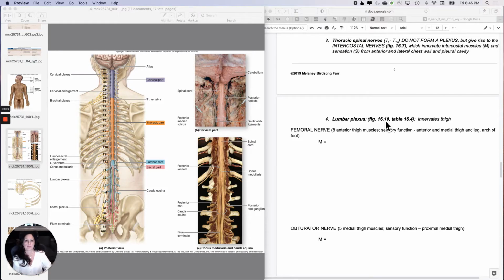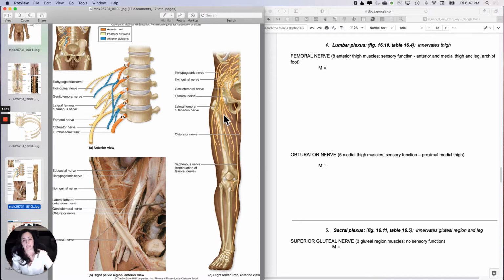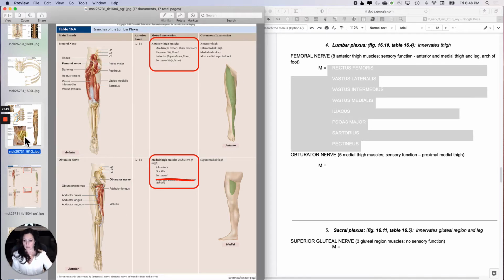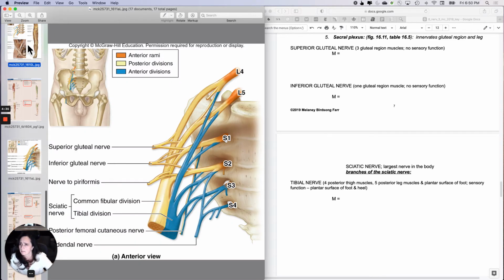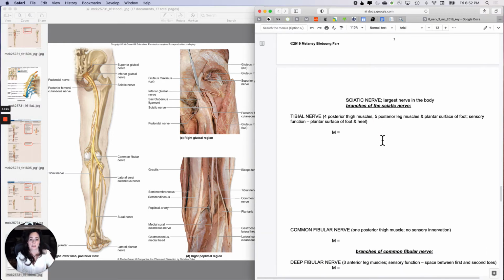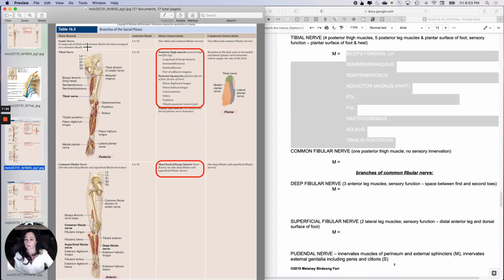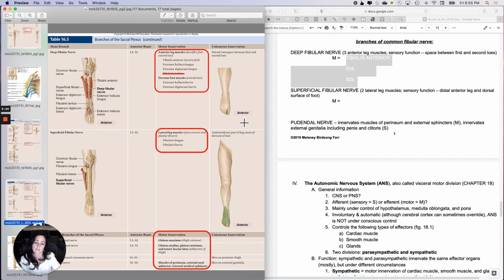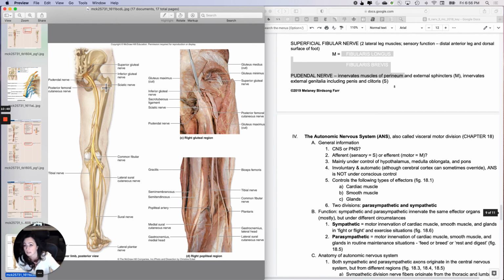Spinal Cord Nerves ANS6 Intercostal nerves, lumbar & sacral plexuses